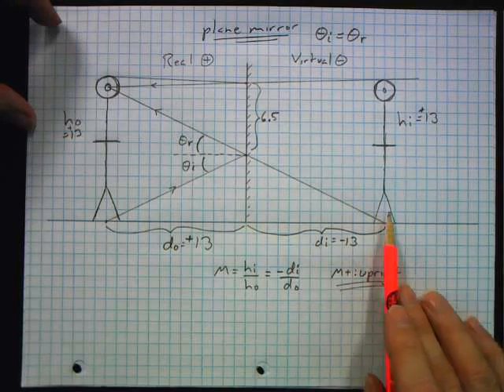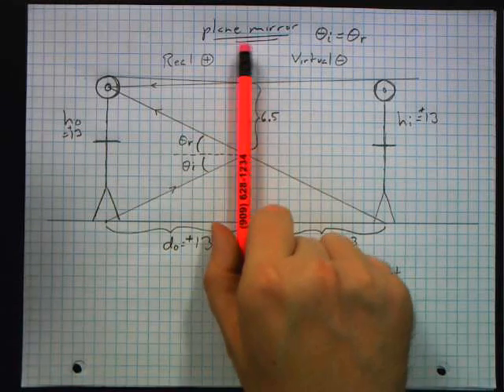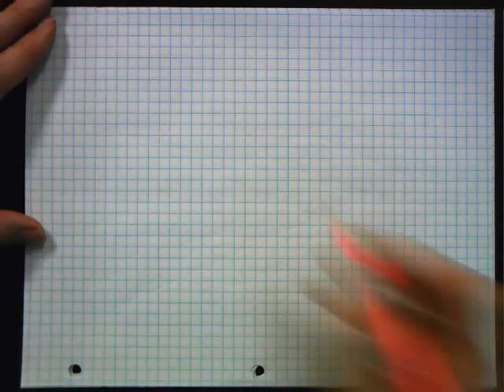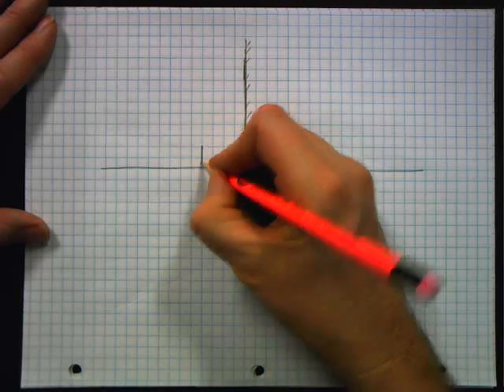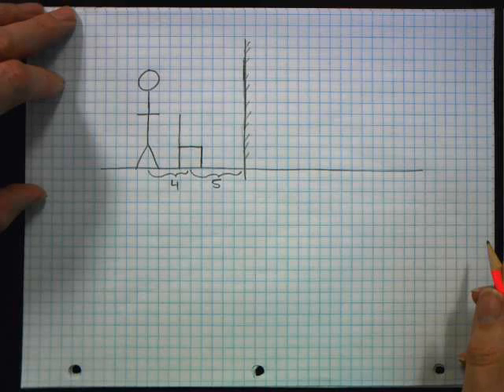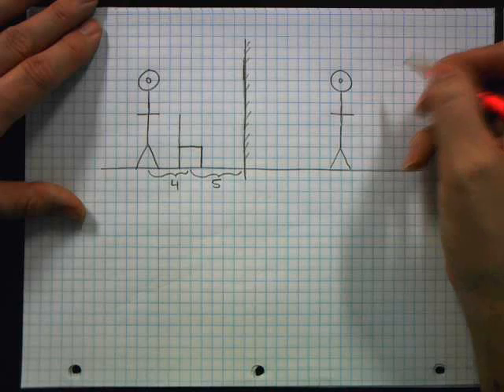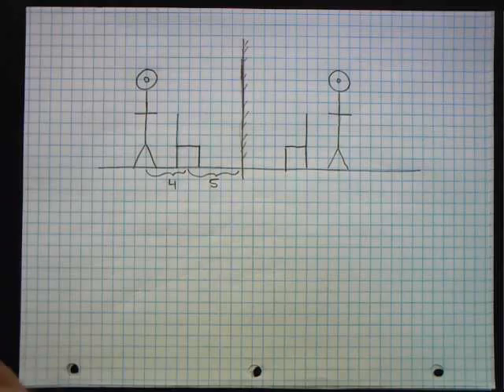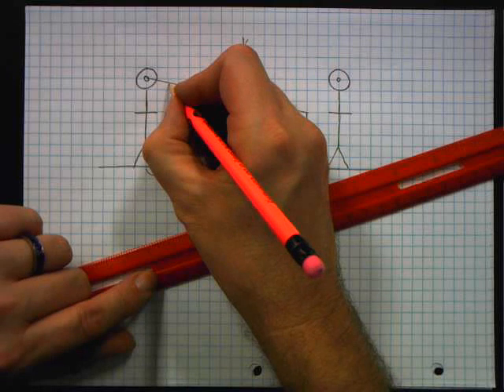Plane Mirror 2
Further examination of images formed behind plane mirrors.